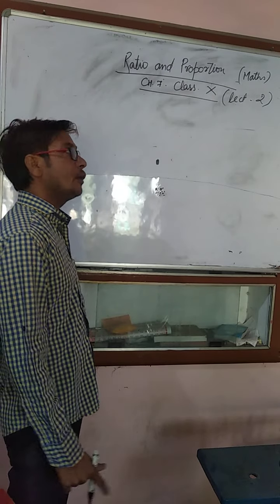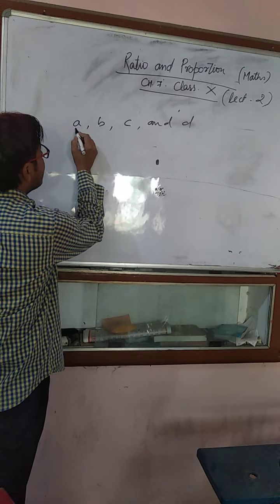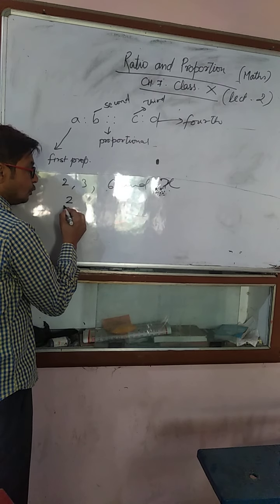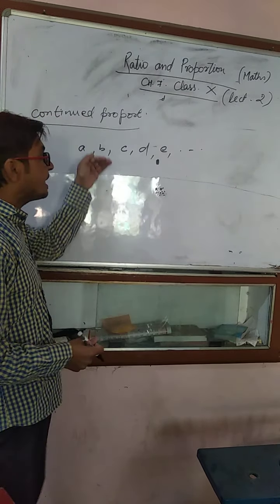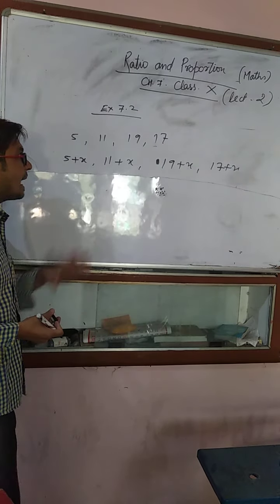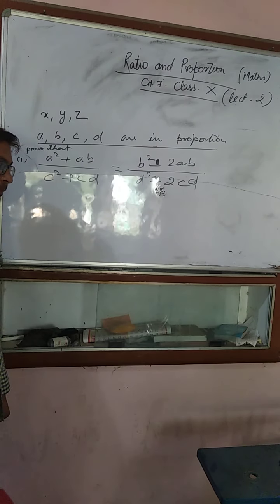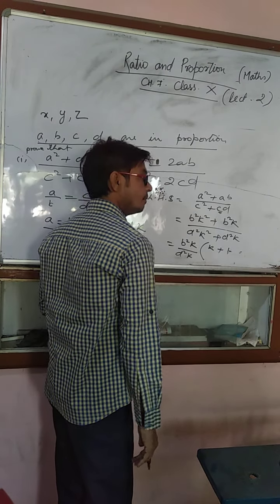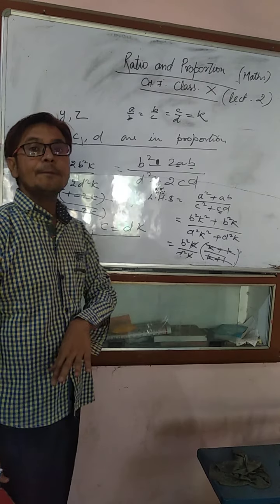Ratio and proportion class x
Lecture 2 by Anil  Singh